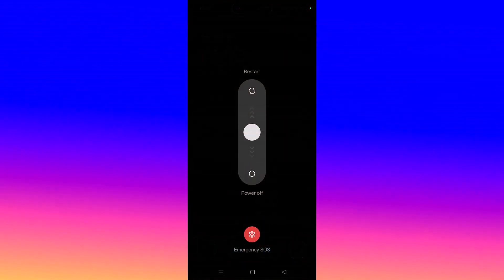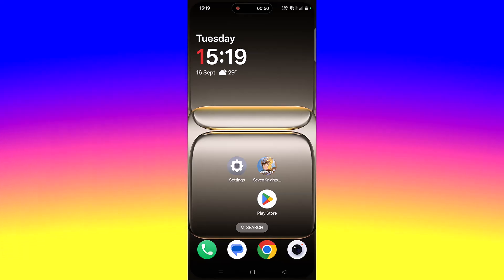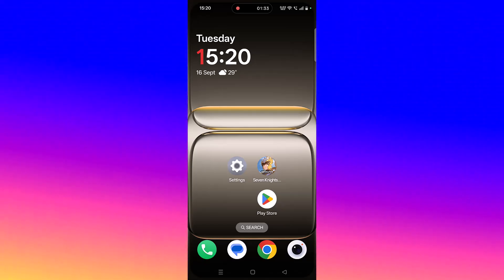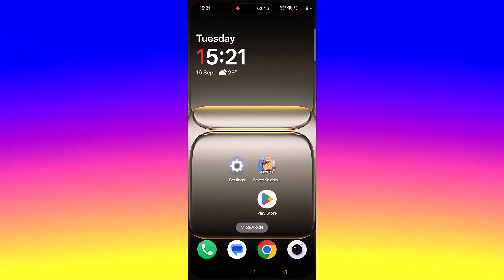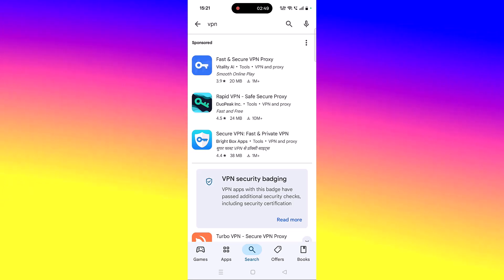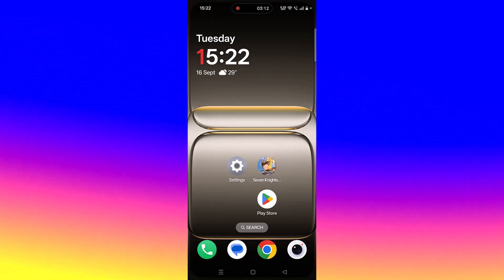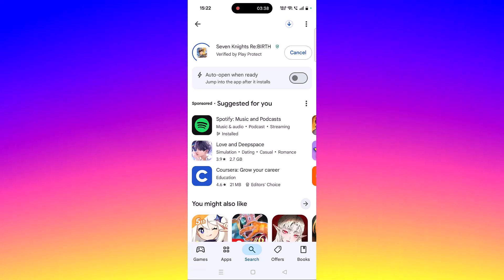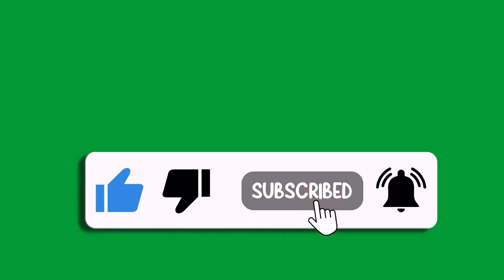Fix Seven Knights Re:BIRTH Not Working/Crashing/Not Launching/Not Loading/Black Screen On Android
In This Video Guide, You Will Learn Fix Seven Knights Re:BIRTH App Not Working, Not Launching/Won't Launch, Crashing, Not Loading/Stuck On Loading Screen, Keep Stopping, Not Opening, Freezing/Lagging or Black Screen Problem On Android/Mobile.

I Hope any one of the fixes mentioned in the video would help you to solve Seven Knights Re:BIRTH Not Working/Crashing/Not Launching/Not Loading/Black Screen On Android.